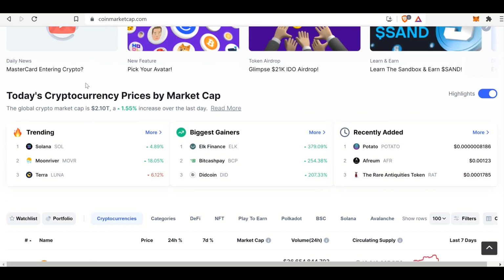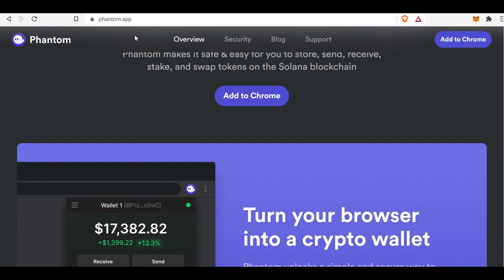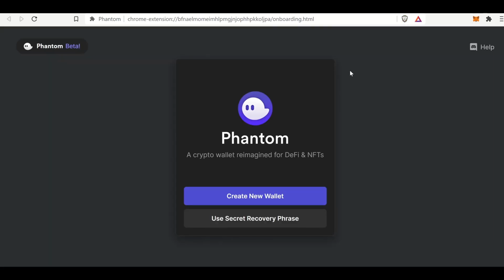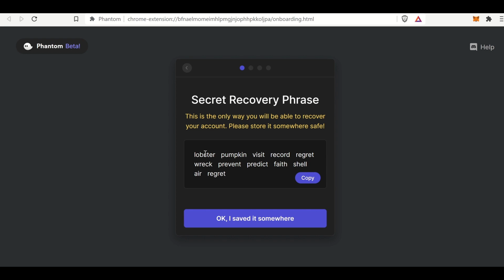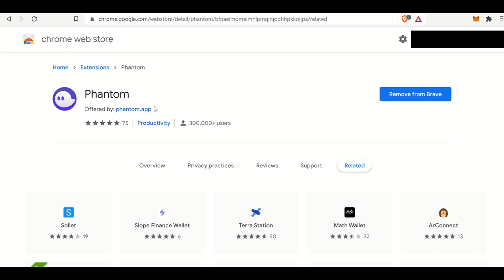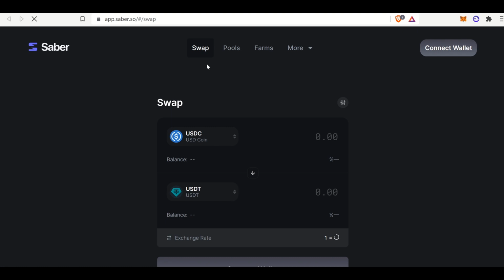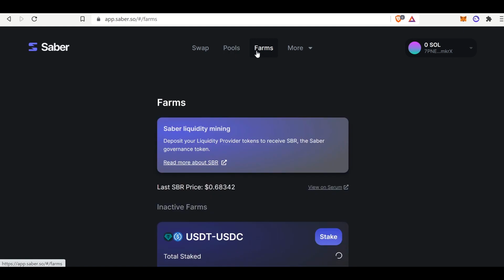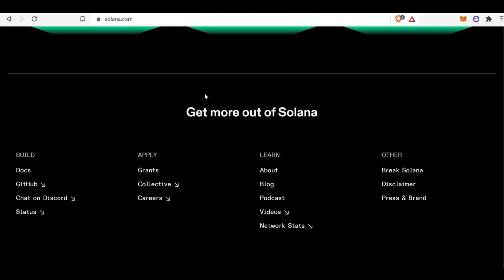How To Install Solana's Phantom Wallet